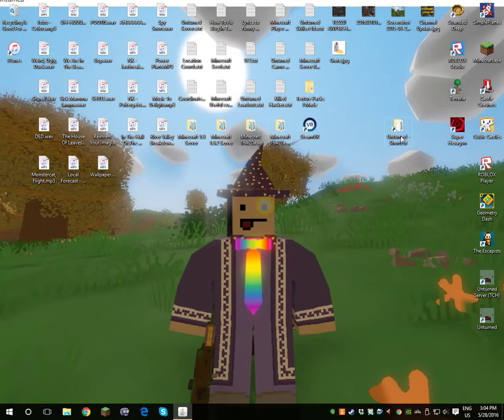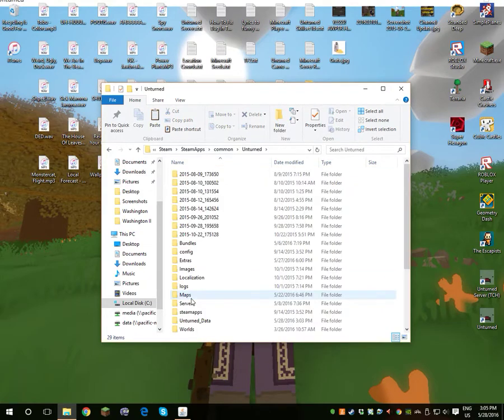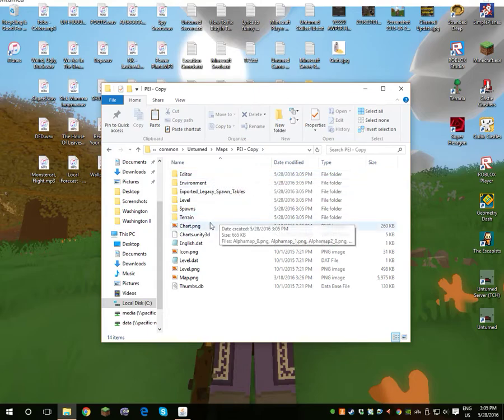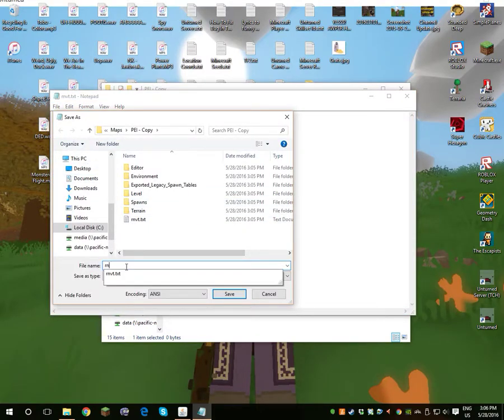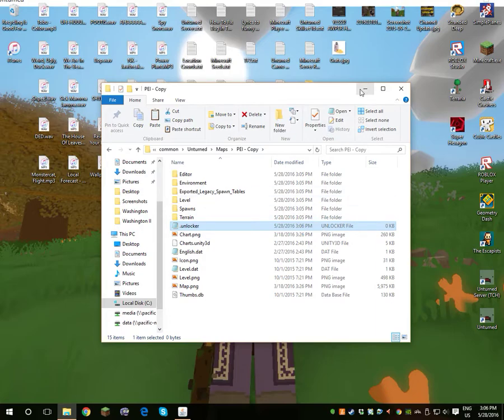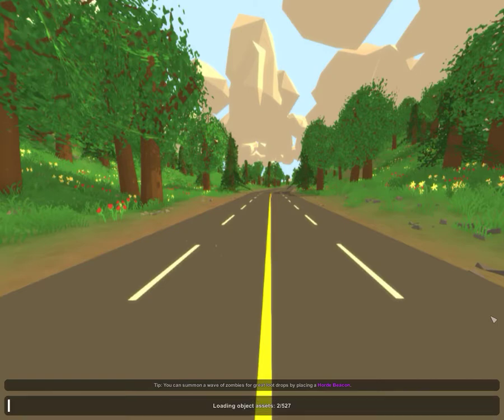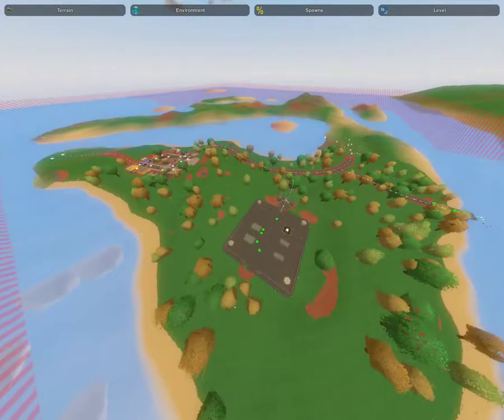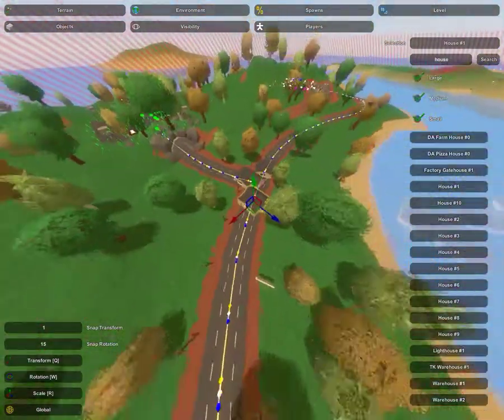Unturned tutorial | How to unlock a map file for the map editor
This video shows you how you can unlock a map file in unturned so you can edit it, like PEI, you can't edit it because it's a locked map, and I show you how to unlock it! (So you can edit it XD)